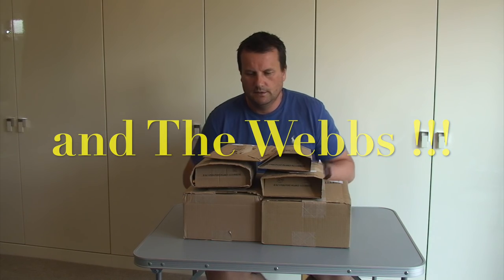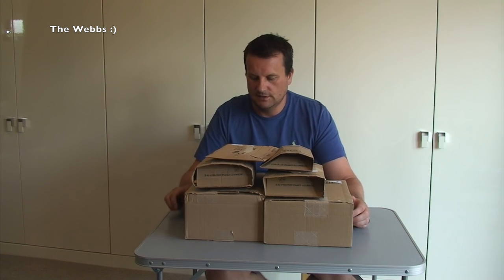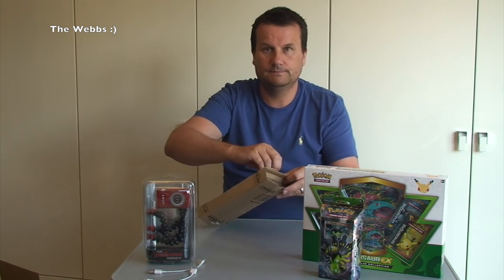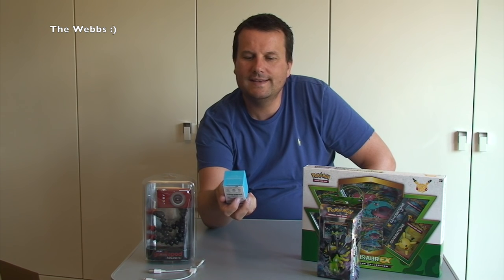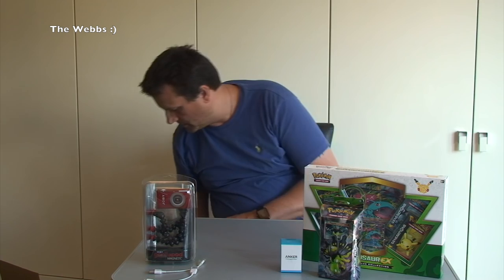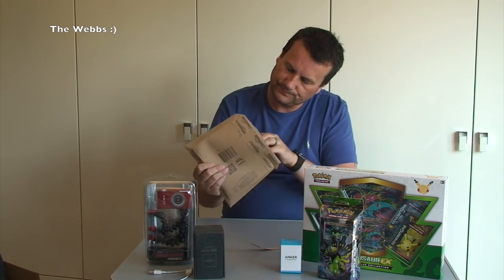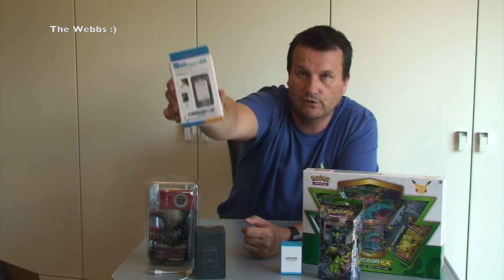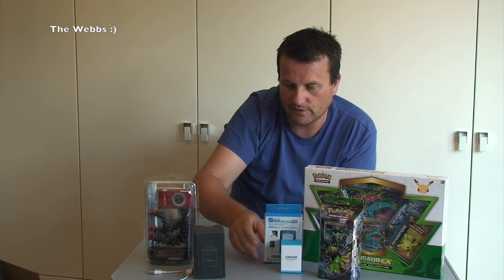Amazon Haul - with an awesome item ;)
Its another Amazon Haul this time with an awesome item, well at least i think it is  ! ;)

The Webbs ;)